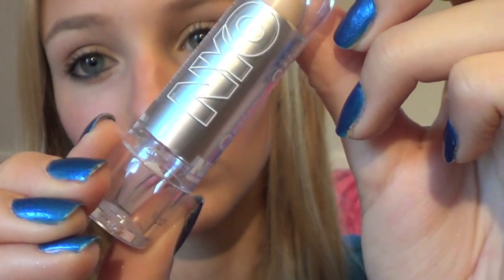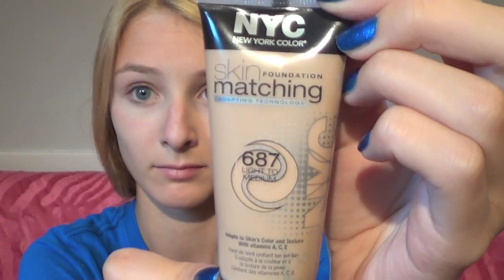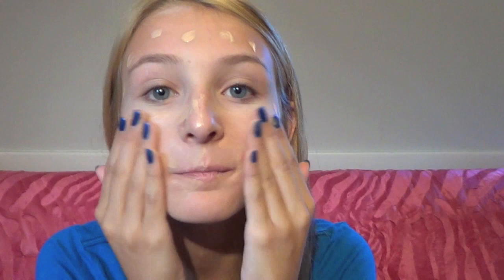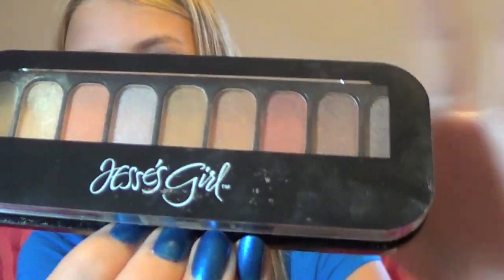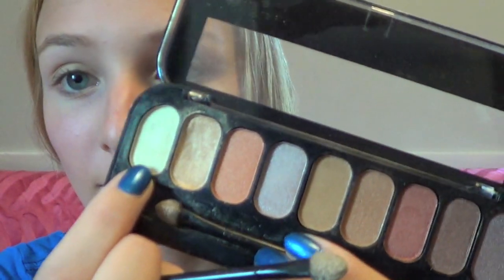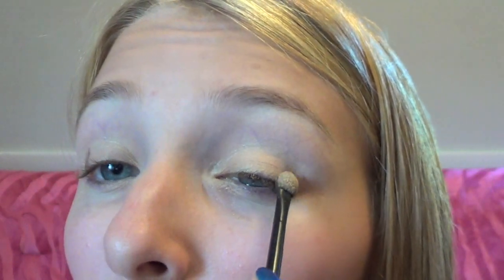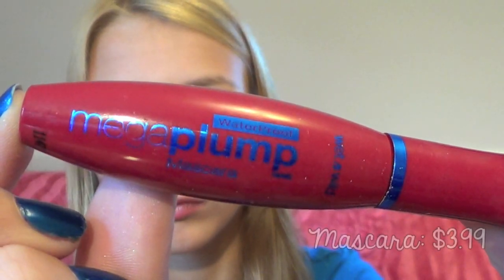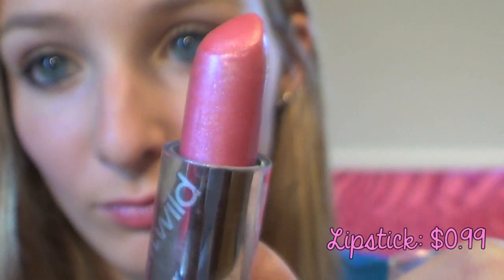20 Dollar Makeup Challenge!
My $20 makeup challenge with all drugstore products! WITH NO ELF :)